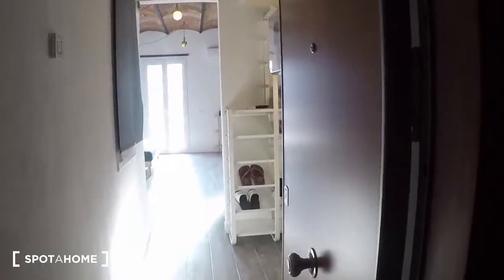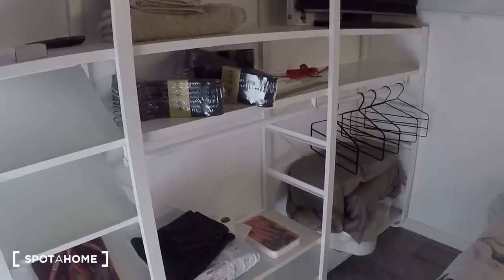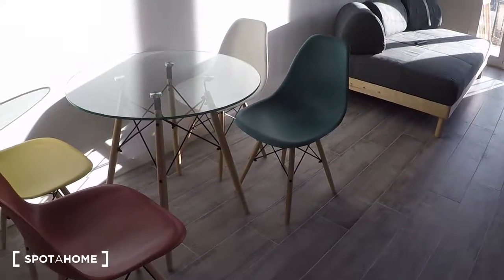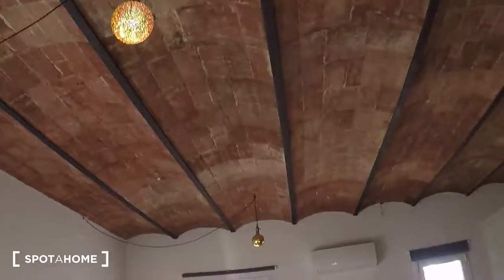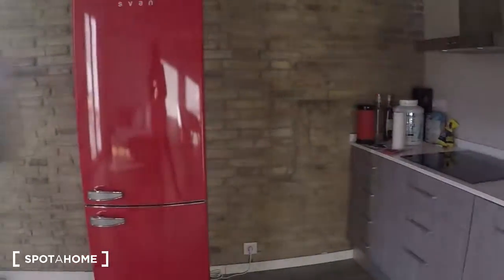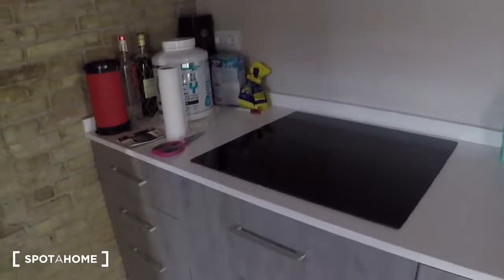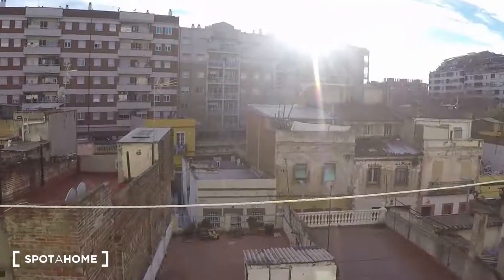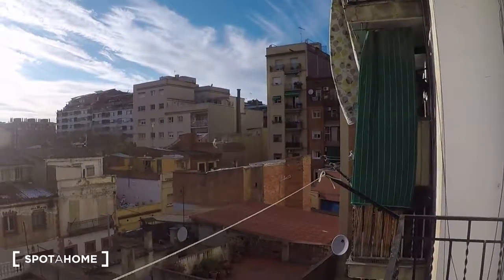Renovated studio apartment with balcony for rent in Marina del Port - Spotahome (ref 207743)